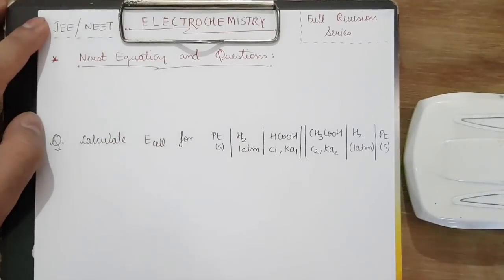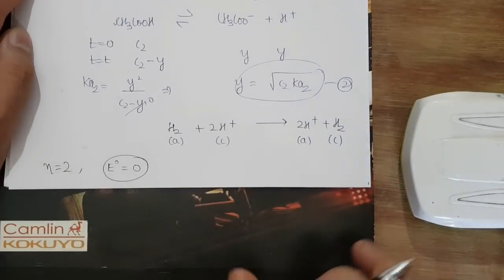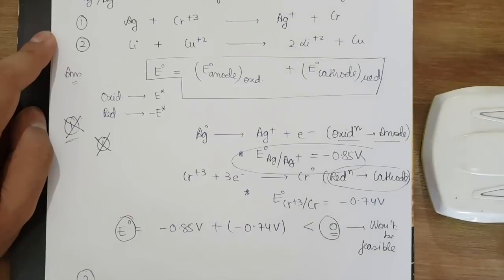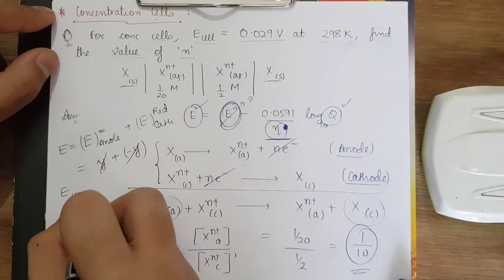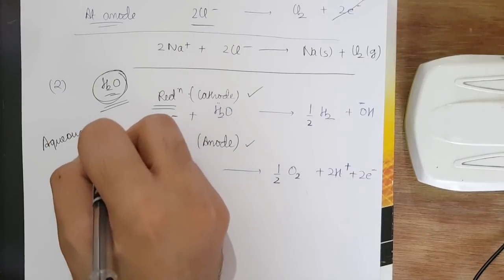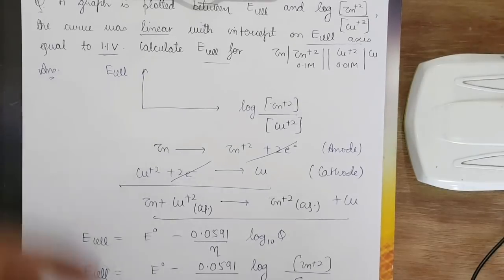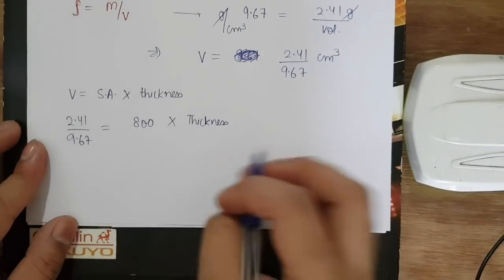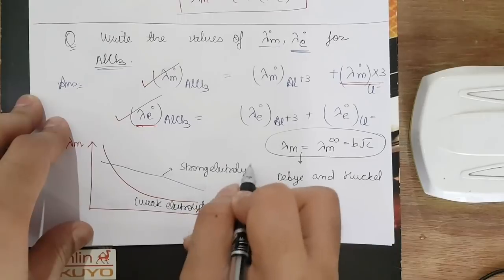Electrochemistry (Full Revision and Concepts) | One Shot | JEE, NEET, BITSAT | SR Unacademy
📈Learn personally from SEBI Certified Investor, NISM Registered RA, also get 1:1 personal mentorship on Zoom video calls along with personalised strategy and other features